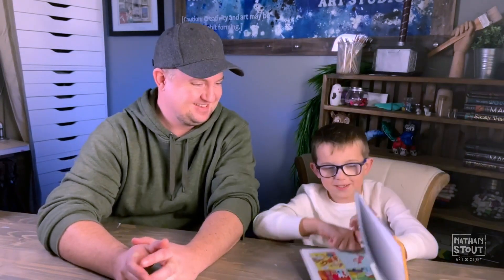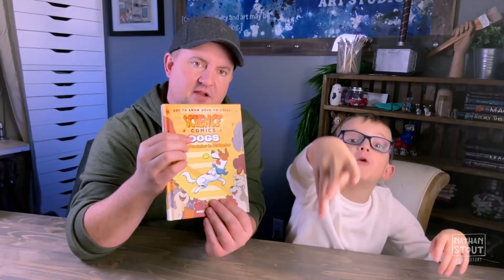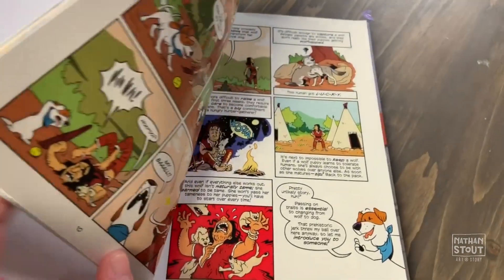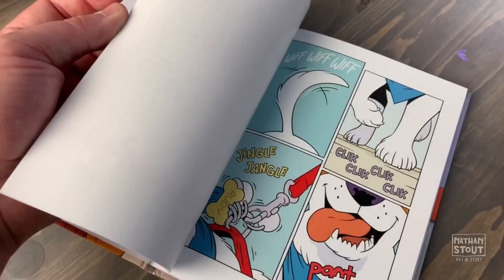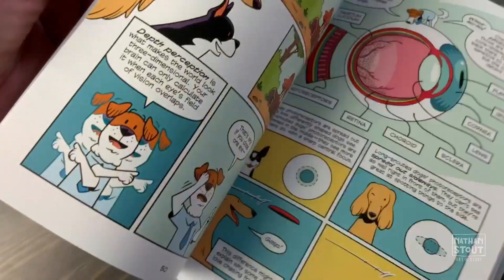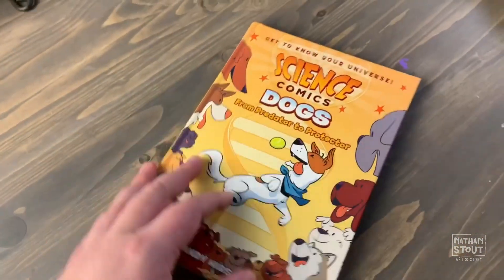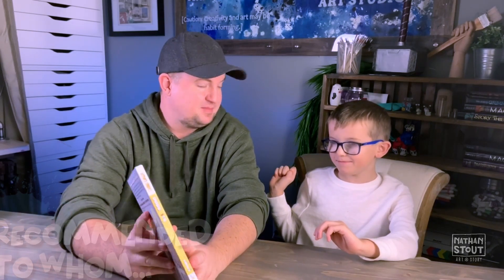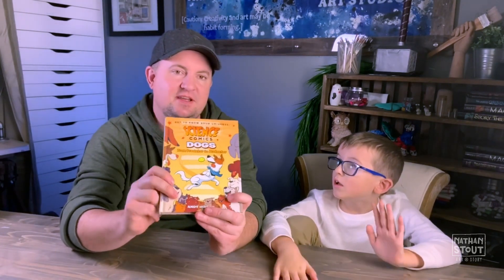Book Review - Science Comics - Dogs by Andy Hirsch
Episode 20 of our book review series revisits graphic novels or comics with a fun new twist. Have you ever read a comic all about science? I haven't really before but when we found this book, we just had to share it. Have you read this book before? What science subject would you love to learn more about in comic form?

Look for it at your favorite bookstore, library, or online retailer.

Happy reading!